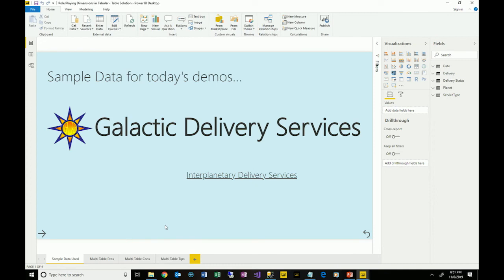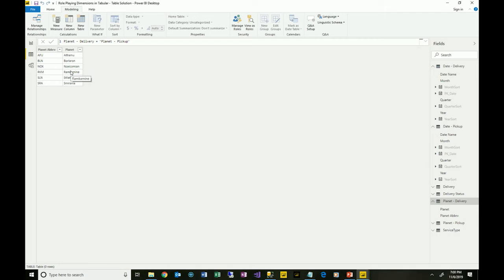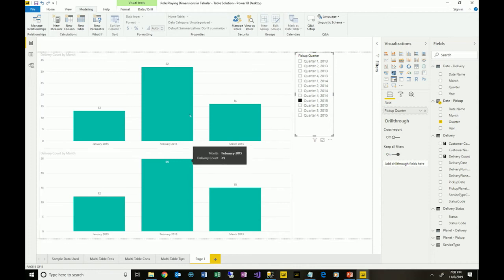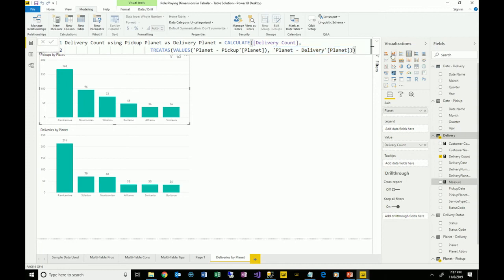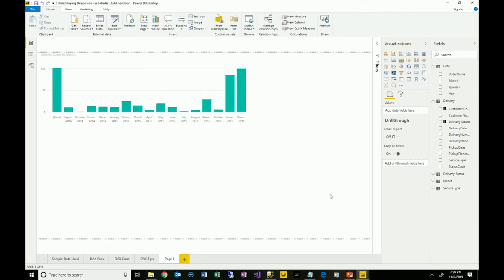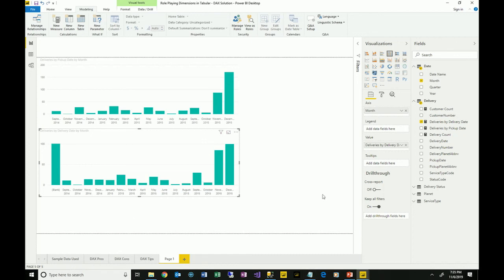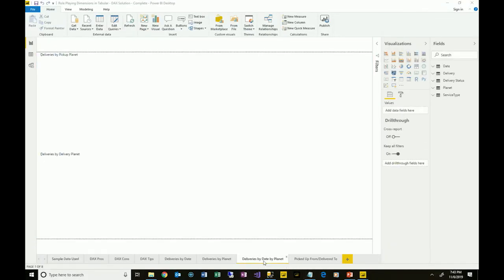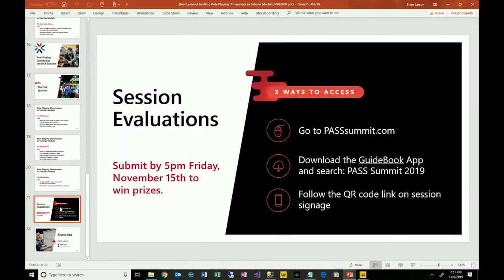Handling Role Playing Dimensions in Tabular Models - Brian Larson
Most data models contain at least one situation requiring role playing dimensional behavior. For example, order date, ship date, and invoice date all linked to the date table. The tabular model, available in Power BI, Power Pivot, and SQL Server Analysis Services, provides multiple methods for handling role playing dimensions.     In this session, we will implement examples of each of these alternatives, including the DAX expressions required to fully exploit each one. We will explore the strengths and weaknesses of each approach as well as best practices when implementing each of these alternatives. Special emphasis will be given to model maintainability, as well as the experience created for users exploring and analyzing the model.